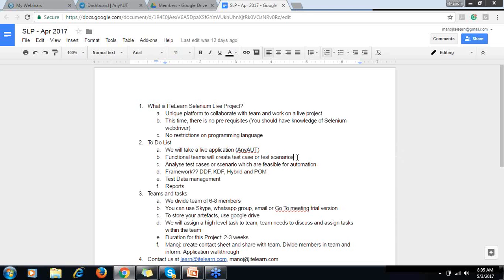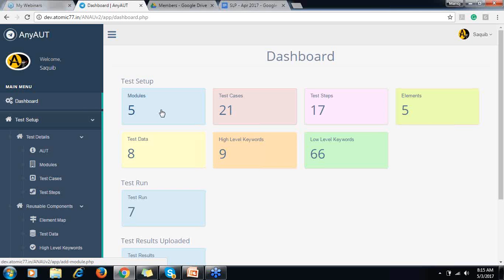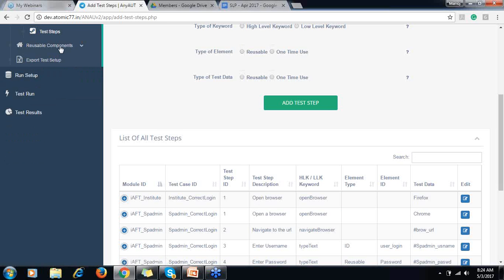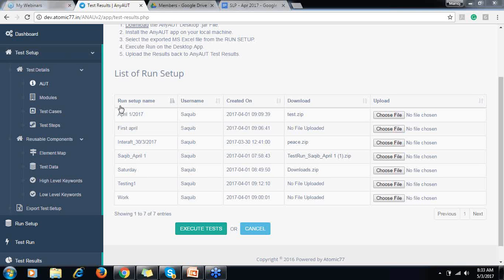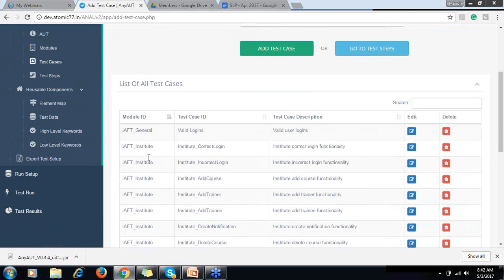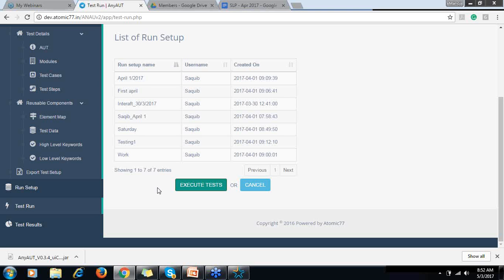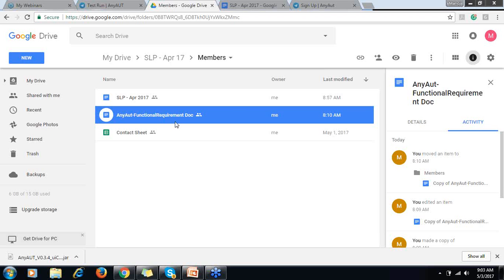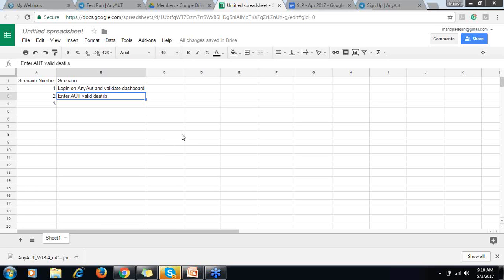Selenium Live Project Day-01 Session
This video is all about the Project Application Walkthrough..